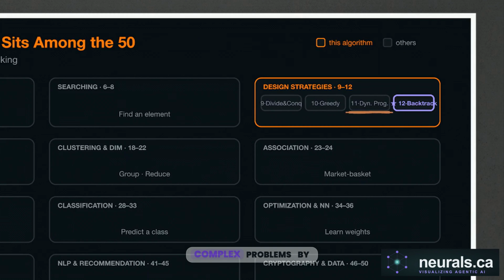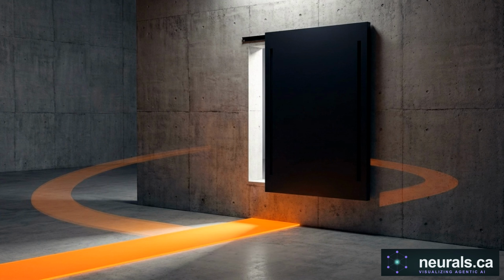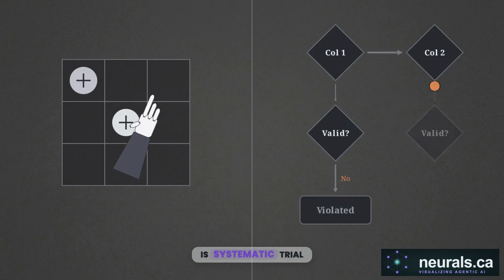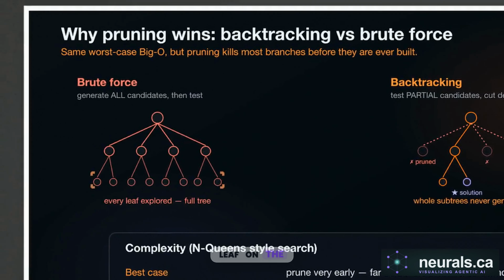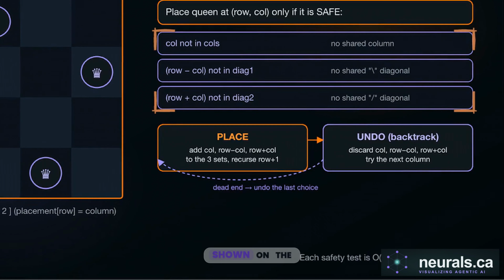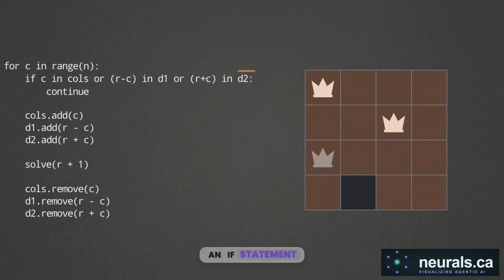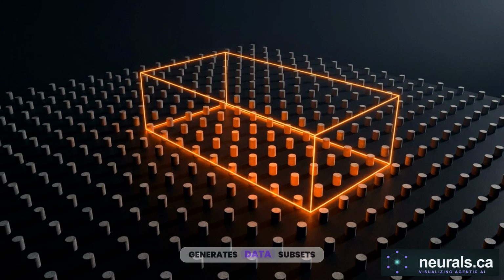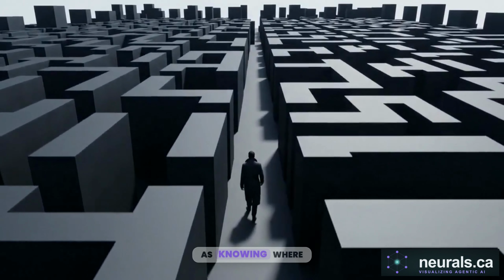Backtracking: Brute Force With a Smart Undo Button (50 Algorithms #12)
Backtracking is a general algorithmic strategy for problems where you build a solution

This is algorithm #12 of the 50 Algorithms Every Programmer Should Know series (Design Strategies). You will learn:
- The exact problem Backtracking solves and the intuition behind it